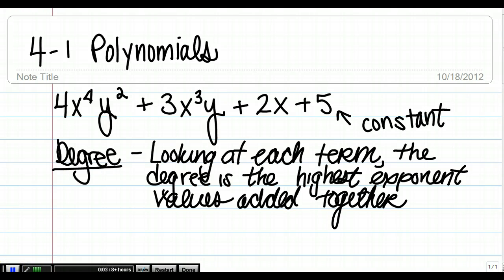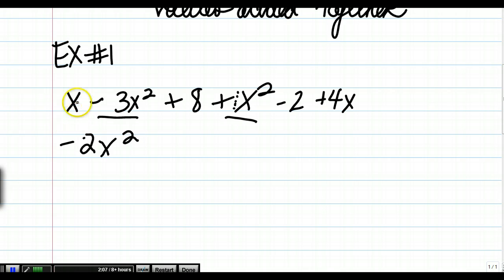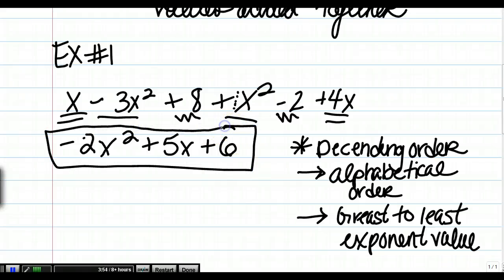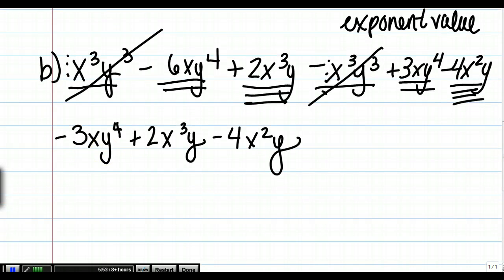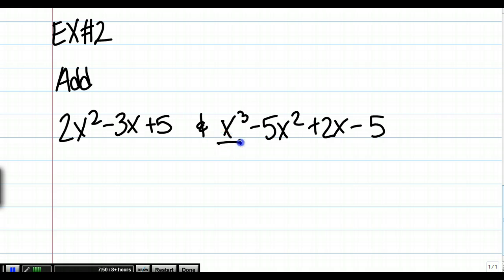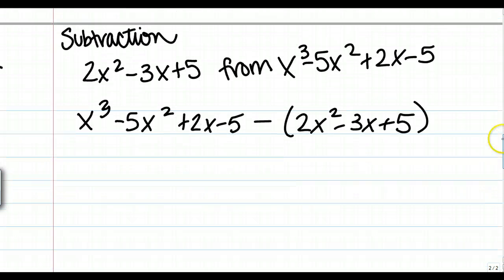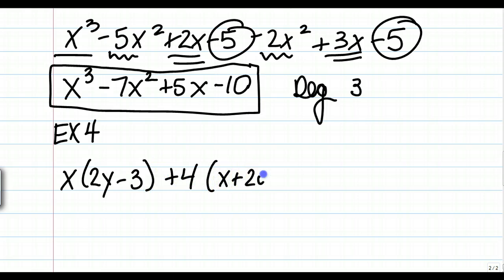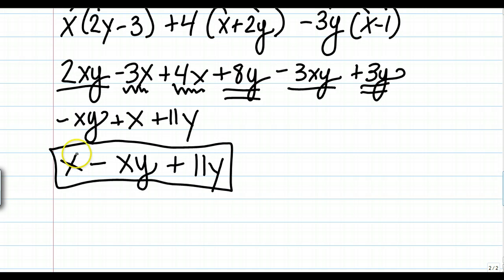4-1 Polynomials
4-1 Polynomails